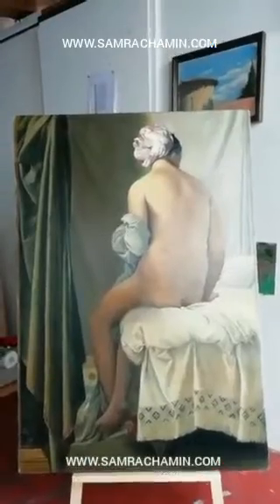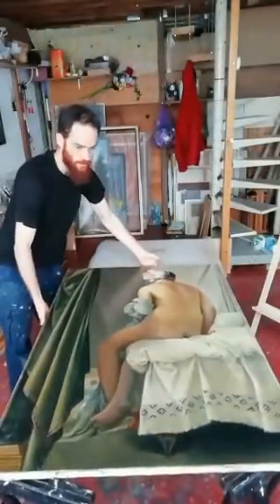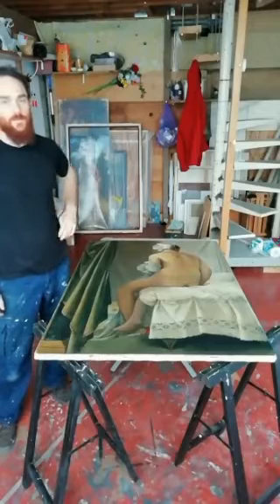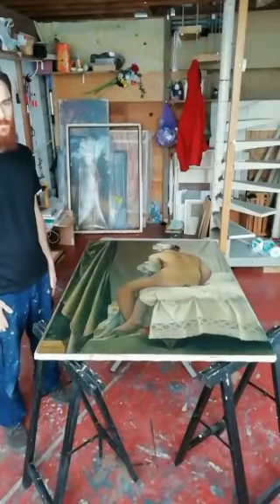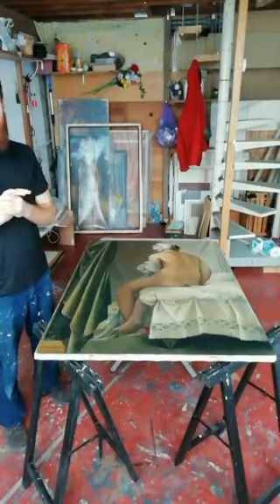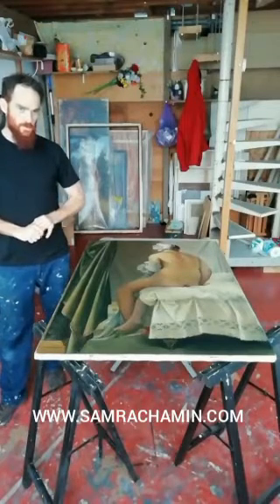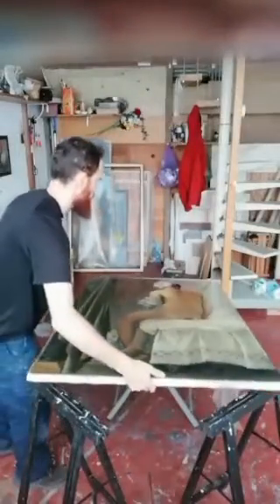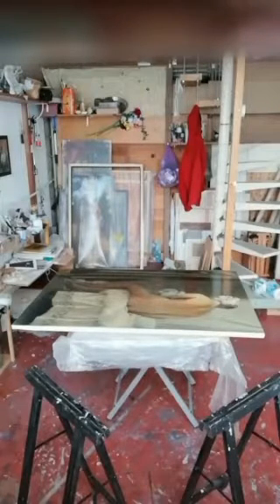How to varnish an oil paintig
How to varnish an oil painting
in this case a master copy after the old master Ingres,
I've done this copy in front of the original in the Louvre,
  I added the script and useful information below, I hope you enjoy the video:
today I am going to varnish this oil painting - a copy after jean august Dominique Ingres its called the bather1
(1808),
as you can see the painting has sunken in at some areas and is glossy at other areas, this is something varnish helps resolve,it unifies the surface of the painting.
these are the materials you are going to need:
natural turpentine
dammar varnish
a soft flat brush
and to two other websites that I found very helpful regarding varnishing.
some precautions:
1.lay down the painting so the varnish doesn't drizzle and create drips on the painting
2.clean the painting from dust and dirt
3.clean the area around the painting
4.make sure the studio isn't damp or humide for some reason, that might effect diffrent types of varnish in a negative way.
5.open a window or use a vent breathing the fumes from the varnish or turpentine is not healthy
that is the stamp that proves that it is a master copy done in fronte of the original.
now I'm going to clean the painting with a dry brush at first,
and then add a bit of turpentine to clean more aggressively the dirt that  got really stuck to the painting.
general information about varnish- varnish is basically a protective layer for the painting.
varnishing has been around for century’s, and painters used all kinds of materials from egg white mixed with sugar to beeswax and even shellac to protect their paintings .
in the 20 th century while impressionism was on the rise and there was a revolt against the academia, painters stoped putting varnish on their paintings to give a more matt dry and rough look to their paintings,
i personally do not varnish all my paintings but since this is a master copy i do feel the need to complete the process that Ingres has done.
an important point to clarify about oil painting is the fact that it doesn't dry it goes through a chemical reaction with the oxygen in the atmosphere.
in this process of oxidizing the oil that serves as the vehicle of the pigment  crystallizes Becomes hard and traps the pigment inside it, this creates a film of a 2 dimensional surface that is normally just called dry paint.
why is it important to know all this,
well because varnish separates the atmosphere from the oil paint, if the oil painting hasn't finished Oxidizing. the varnished painting will eventually crack or  break maybe even ruin the entire painting.
in order to prevent this undesirable effect we need to wait between 1/2 a year and a year or more for the oxidation process to be complete.
varnish divides now a days to 2 groups the natural group and the synthetic group,
i use the natural kind  and that's what Ill focus on in this video,
natural varnish  comes from trees
Also divides in to 2 subgroups that are called the hard raisin and the soft raisin,
the soft raisin include mastic and dammar and dissolve in turpentine in to a glossy liquid
and
the hard raisin include copal and amber  that do not dissolve in to turpentine, they need to be cooked to become a liquide.
the hard raisin varnishes  are extremely hard and durable against humidity,
applying the varnish
should be quick but not to fast , the way i apply it is by whipping what ever access i have on the brush on the side of the jar, and only then do i apply it on the painting,
when applying it go on one direction and before it dries go in the 90 degrees perpendiculer direction to eliminate any brush strokes,
and don't go back to areas you've already covered that will abrupt the surface of the painting.
vanish becomes sticky very fast  so its very easy to ruin what you just did,
i put between 1to 3 layers of varnish on my paintings depending how absorbent they are and how glossy i want them, i usually wait a week between each layer,
this is the finished painting with the last layer of varnish
that's it !

i hope you found this video helpful , good luck varnishing